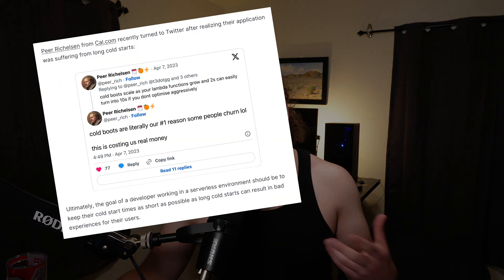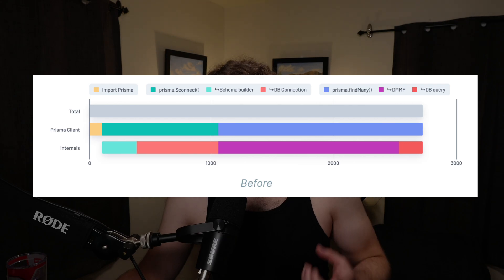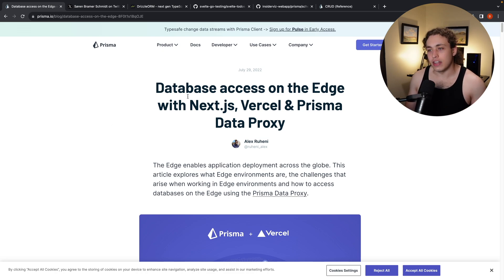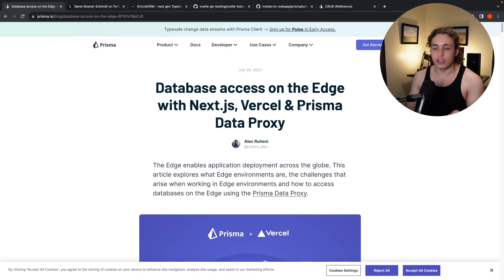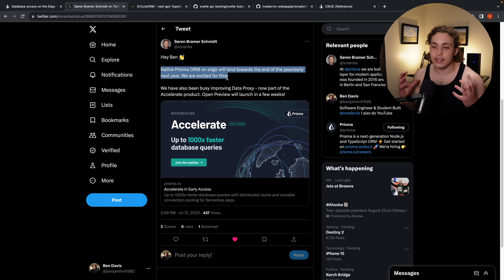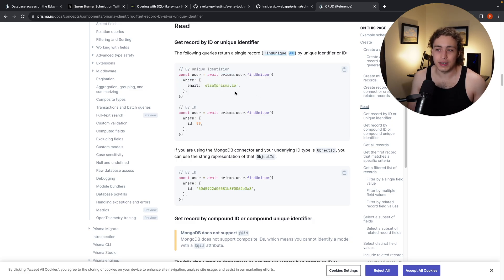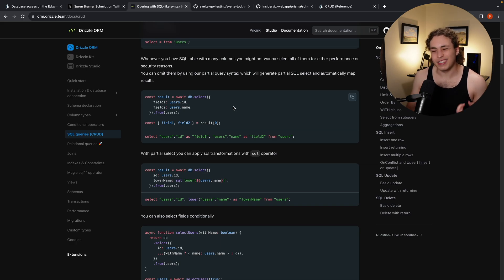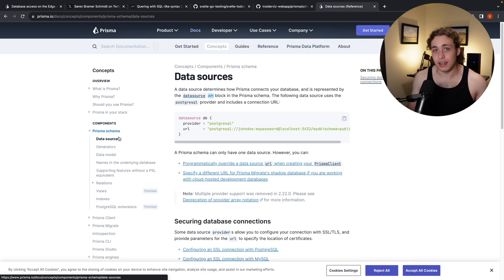Picking an ORM is Getting Harder...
Prisma is one of, if not maybe my favorite technologies out there. But over time I have been gravitating to drizzle more, and more, and more, however there are some compelling things coming in the Prisma world that are gonna make it more compelling than EVER, very, very, soon.